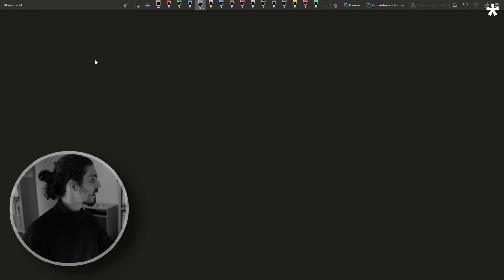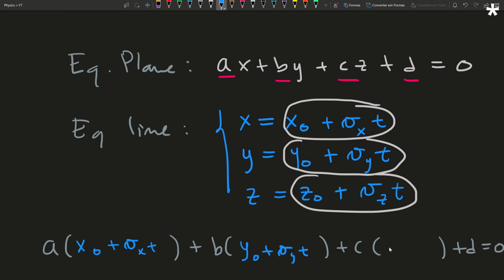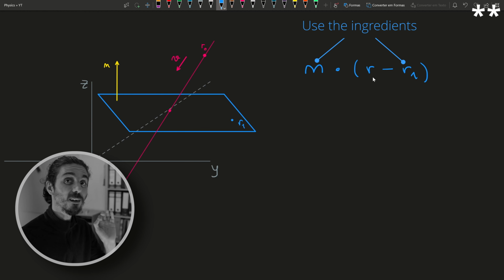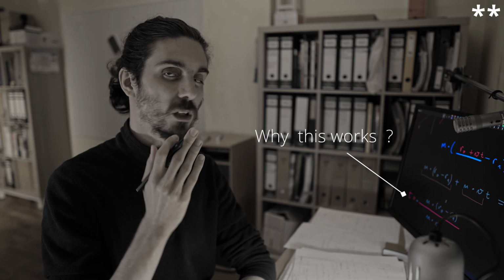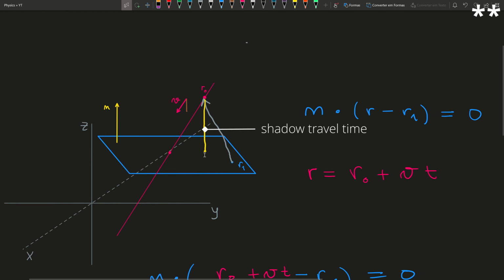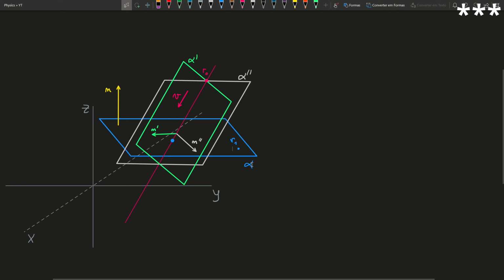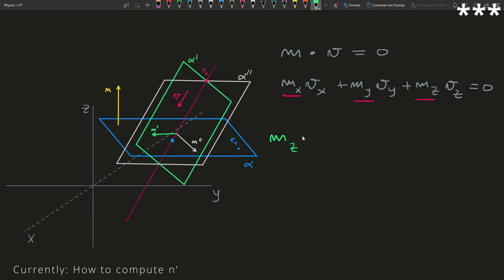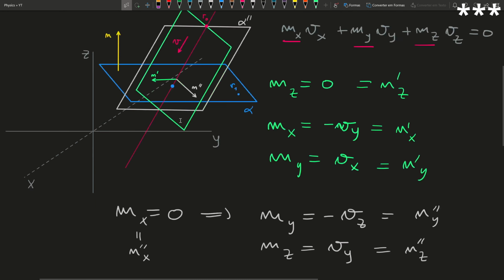How to find the line plane intersection point ? (3 LEVELS OF DIFFICULTY)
Here I summarize the main ideas of three different approaches to the problem of computing the intersection point of a line with a plane.

0:00 Intro
0:37 Easy: Use basic algebra to solve the equations.
3:26 Normal: Use vector algebra.
6:29 What is the meaning of the calculation?
9:51 Hard: Solve a system of equations.